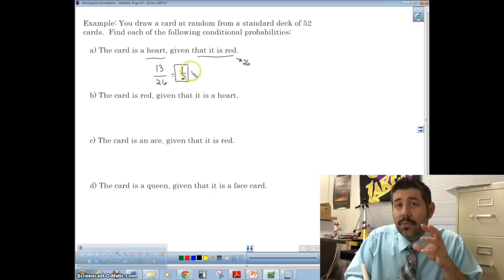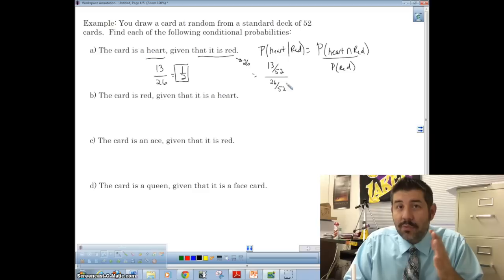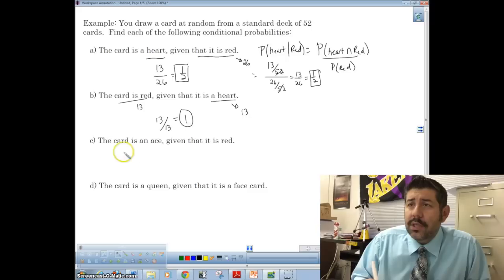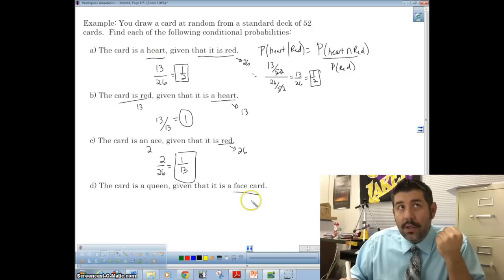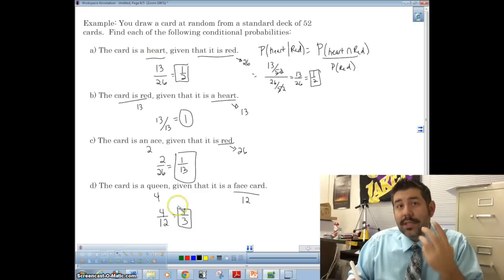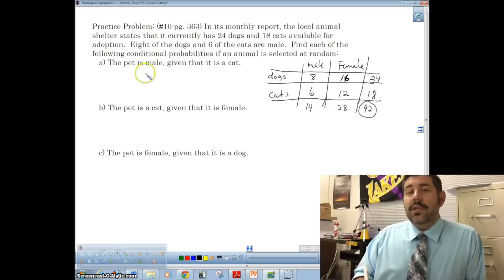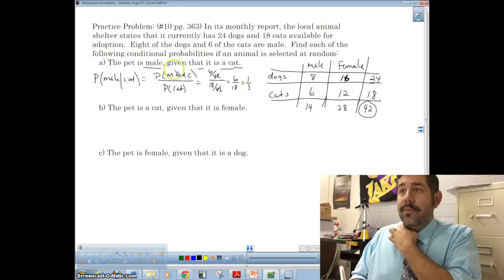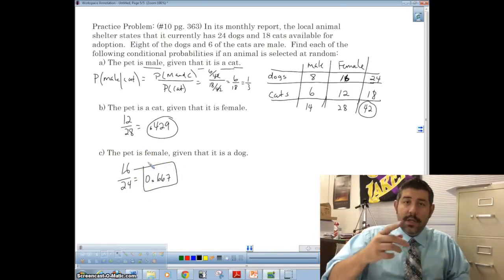Conditional Probabilities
In this video, I discuss how to determine conditional probabilities.  A couple of examples are discussed.